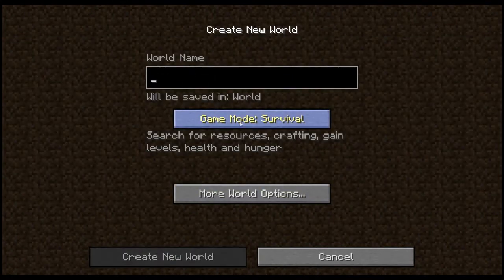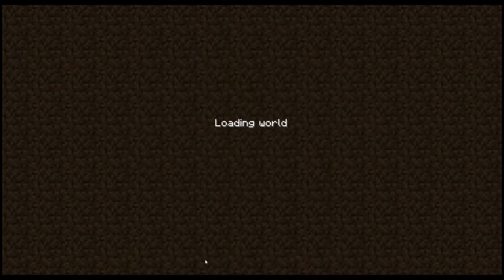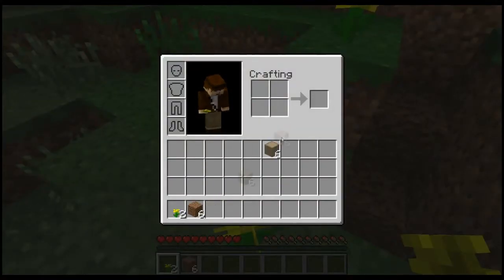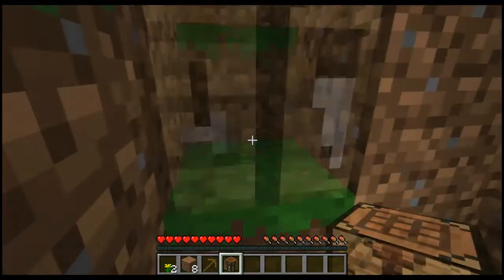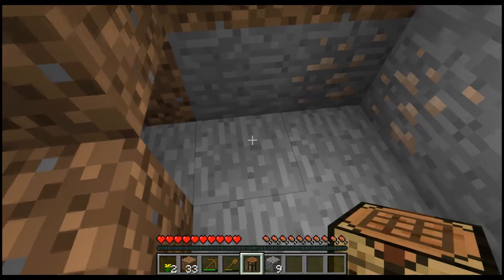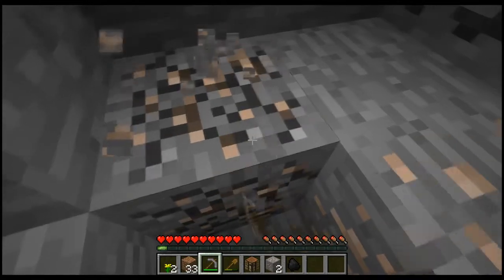RP's First Ever Let's Play: 1 - We go down to a new world of discovery.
You, my subscribers, asked me to do a let's play and I have listened. This is my first attempt, so please be gentle with the comments. But be honest. This is also the first time I've produced this long of a video, so please excuse any technical issues that may arise. I'll try to get them worked out as soon as possible.

Mainly I want to hear from you regarding what you like and dislike about the let's play so far, and more importantly what you want to see in the let's play.